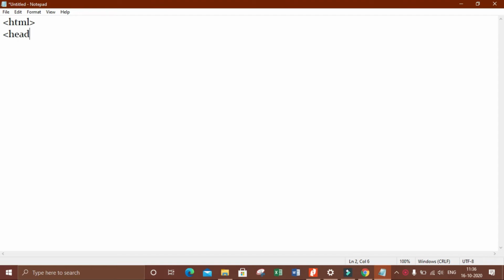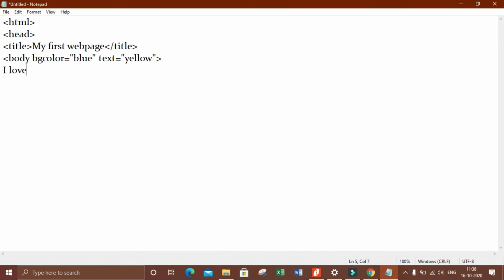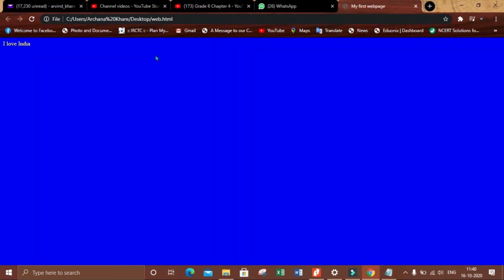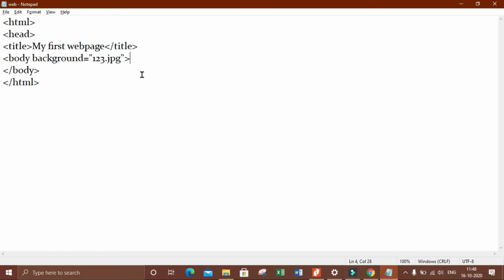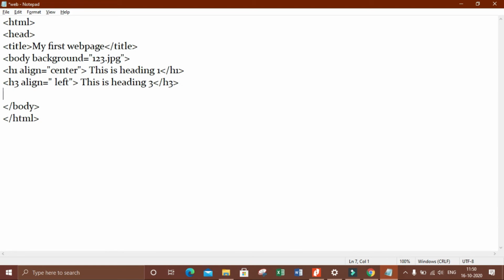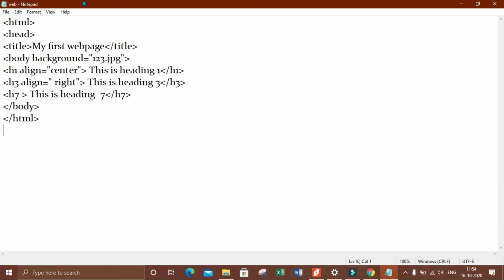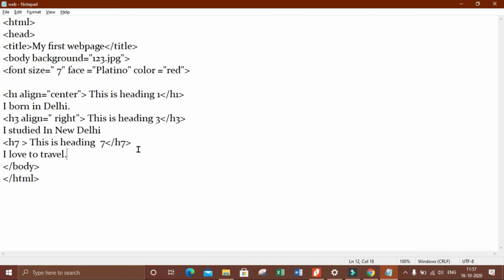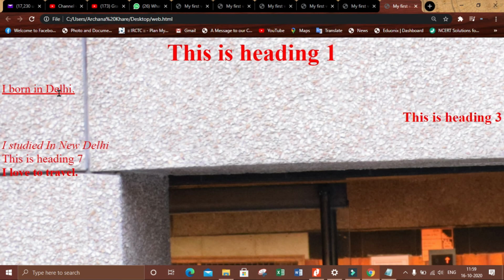HTML Basic Coding